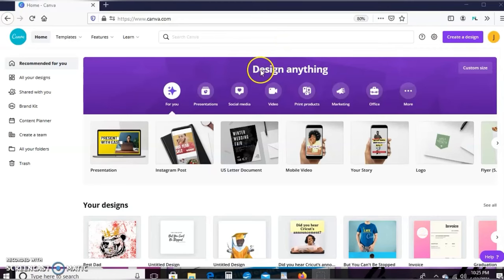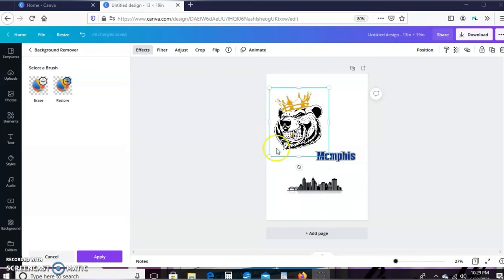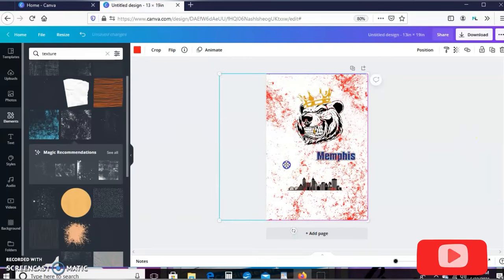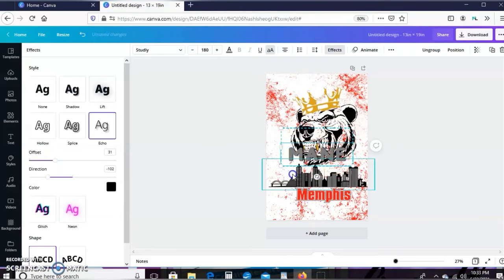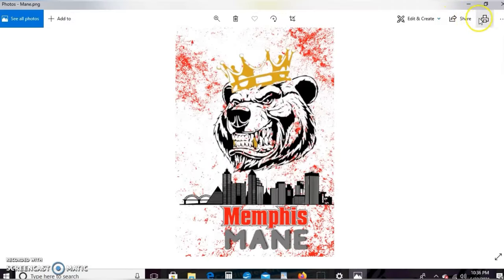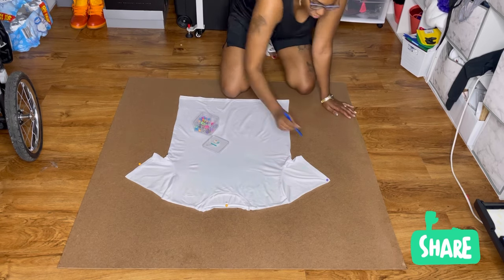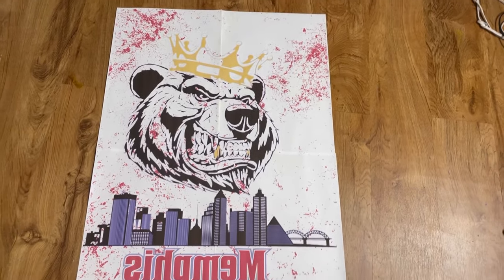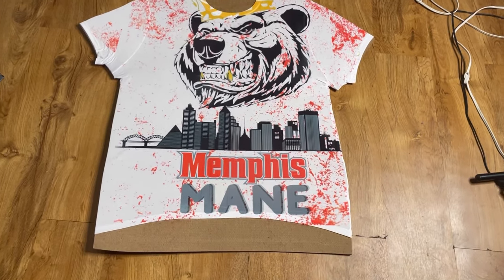Diy All Over Sublimation Shirt | Small Heat Press| Canva Design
Hey Guys,
Today I'll show you how to fully sublimate a shirt using Canva and a small 15x15 heat press. I'll walk you through the entire process from designing, printer settings, and pressing. I'll even show you a cool trick you may have not known your printer could do.

Supply List
Sublimation shirt
Hardboard(used for shirt jig)
Scroll Saw
Sublimation Paper
Heat tape
Elmers adhesive spray
Butcher paper